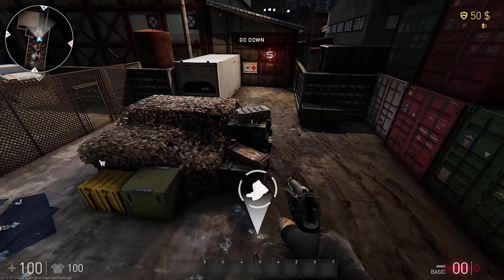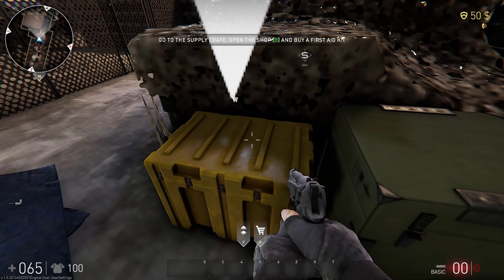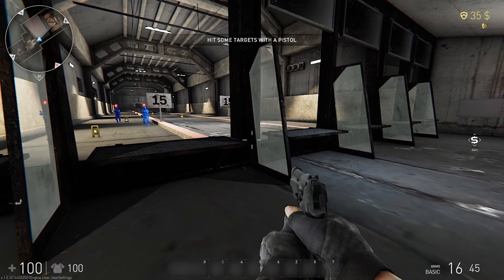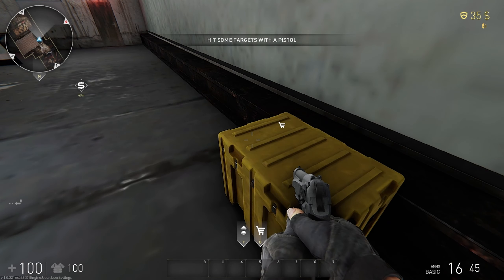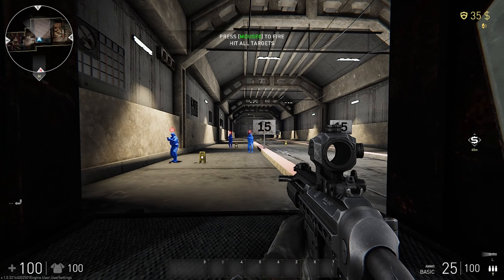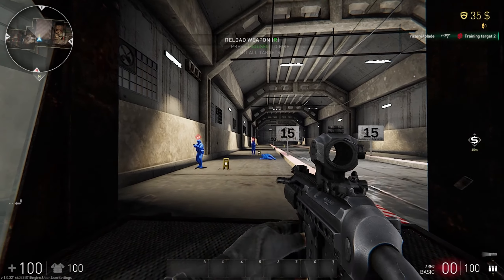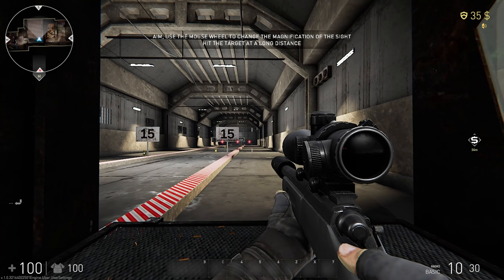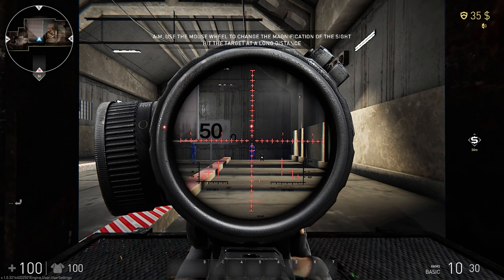Playing Hired Ops In 2024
Hired Ops is an online shooter dedicated to fierce conflicts between two rival mercenary groups called USEC and B.E.A.R. battling on a global scale.